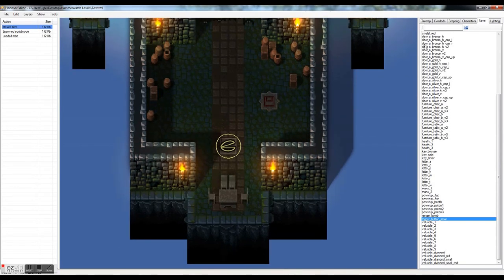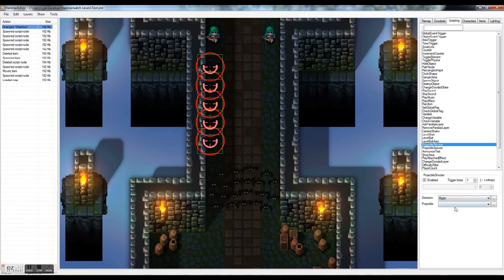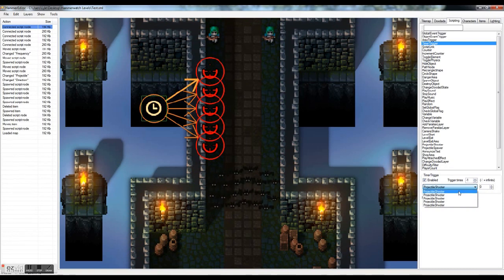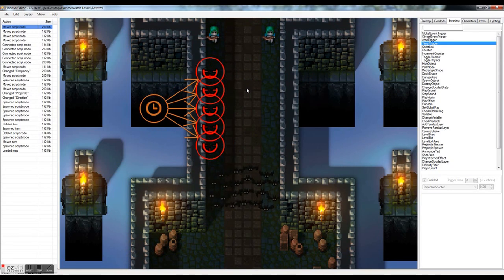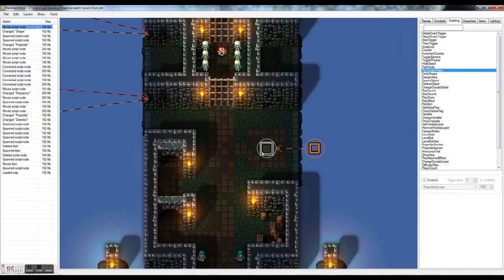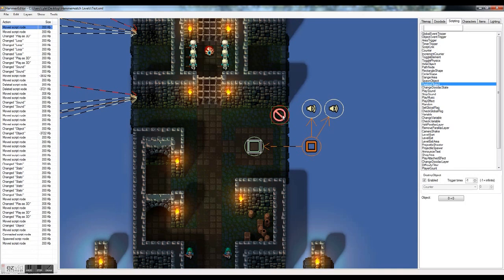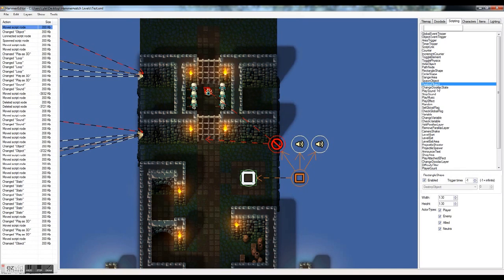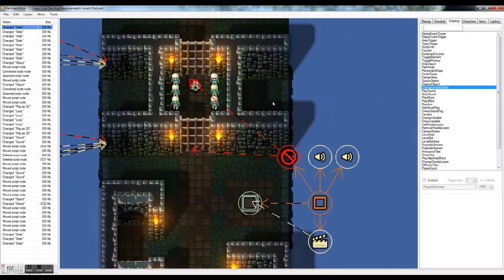Hammerwatch Editor Tutorial 2 (Scripting)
Here we cover just a few basic scripts for a simple dungeon, the next video covers more complicated ones.
Like if the video helped you so the video is prioritized on the search, so others can find it.

Please let me know if you want me to add another video about anything specific. :D